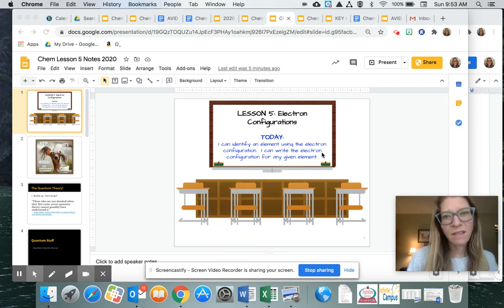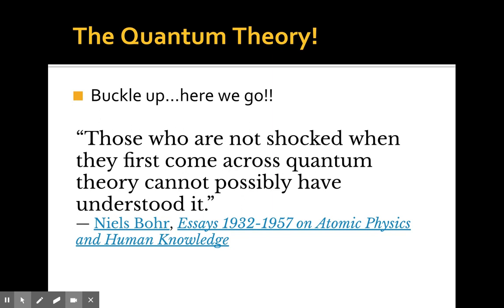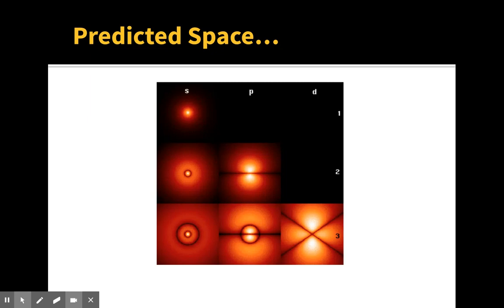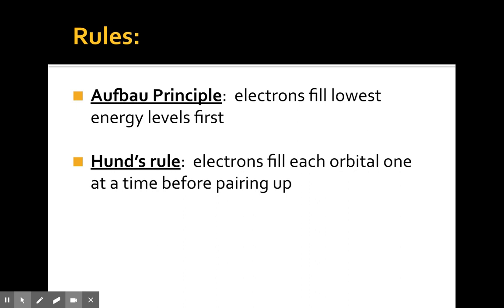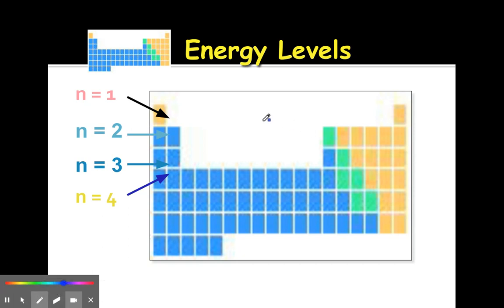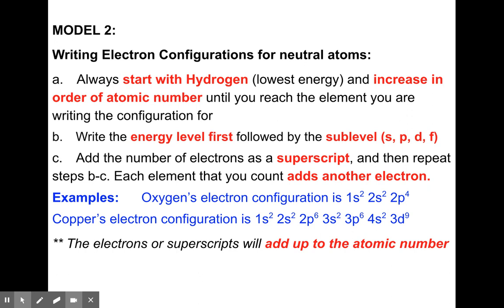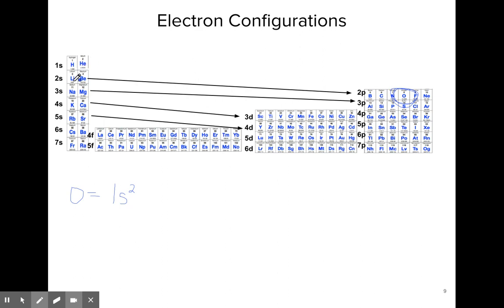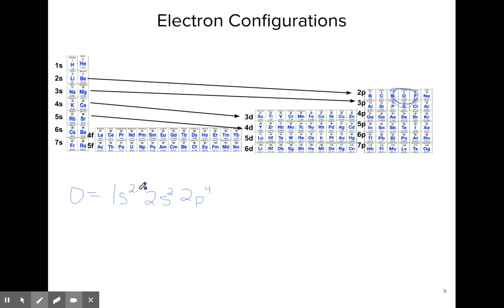Electron Config notes and Ex1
Lesson 5 Notes (Electron Configurations)